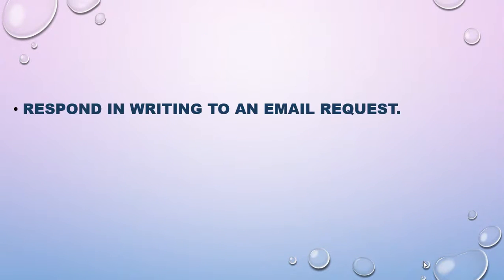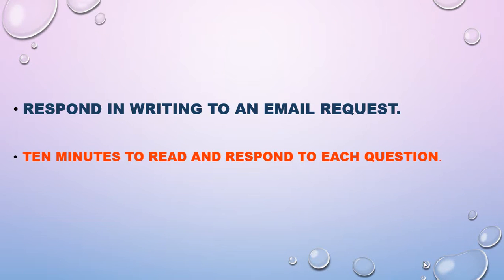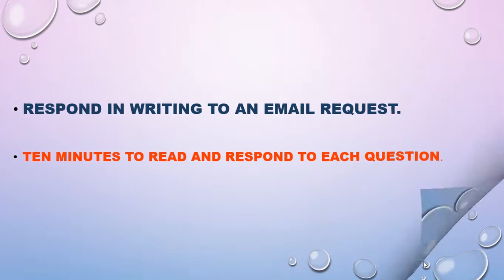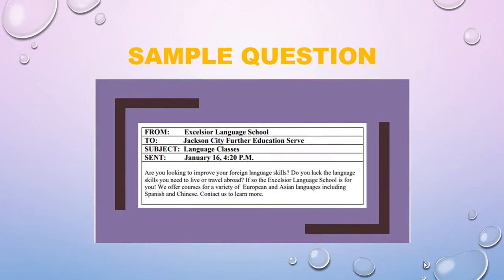Ingles Corporativo- TOEIC 2 Writing Section Respond to written request